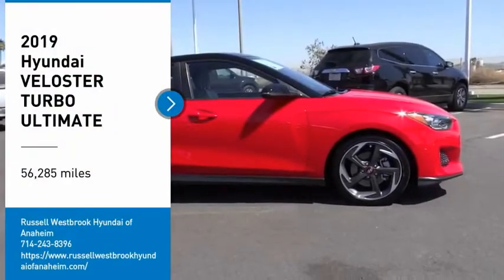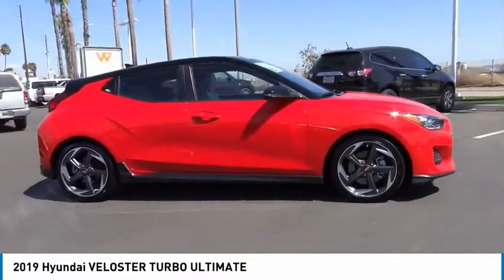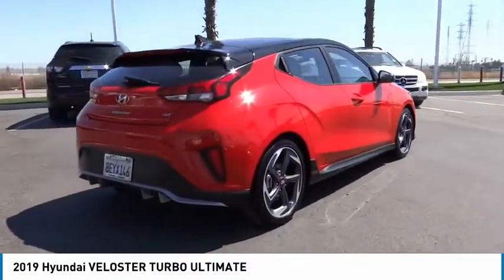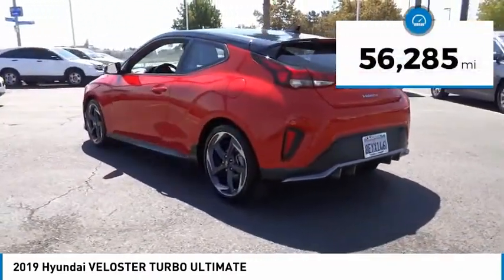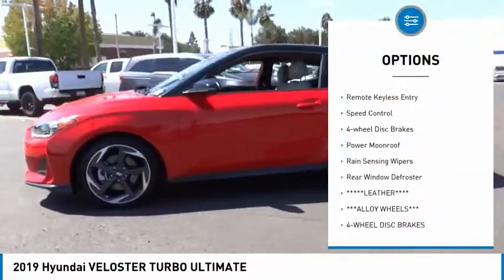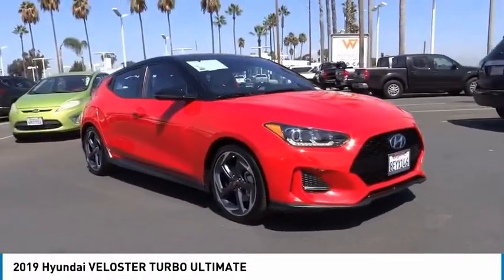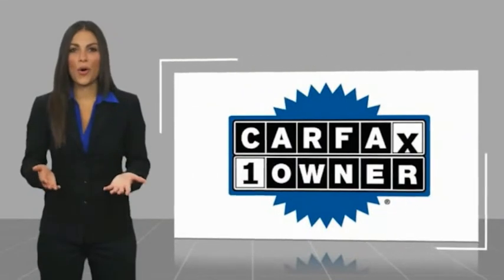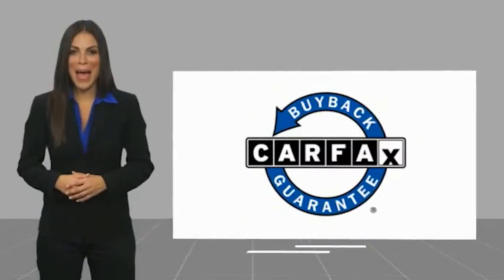2019 Hyundai VELOSTER TA9196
2019 Hyundai VELOSTER TURBO ULTIMATE

1271 S. Auto Center Dr.

2019 Hyundai Veloster Racing Red w/Black Roof 1.6L 4-Cylinder DGI DOHC Financing available on approved credit. Trade-ins accepted. Subject to prior sale. All Pricing and Advertised Prices for any/all vehicles offered for sale does not include dealer installed accessories which can be purchased for an additional cost. No sales to Dealers, Brokers or Exporters. For out of state purchase, customers must be present to purchase. If shipping is required, dealership must facilitate; no exceptions. Prices are plus government fees and taxes, any finance charges, $85 documentary fee, $29 electronic registration fee, any emission testing charge and $1.75 per new tire state tire fee. We make every effort to provide accurate information, but please verify before purchasing. Images, prices, and options shown, including vehicle color, trim, options, pricing and other specifications are subject to availability, incentive offerings, current pricing and credit worthiness. Images are for illustrative purposes only.